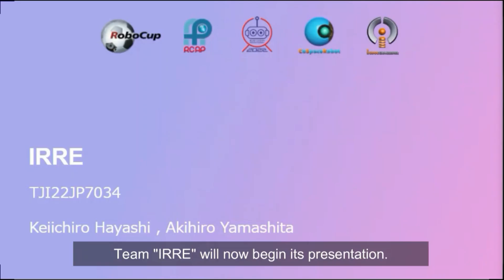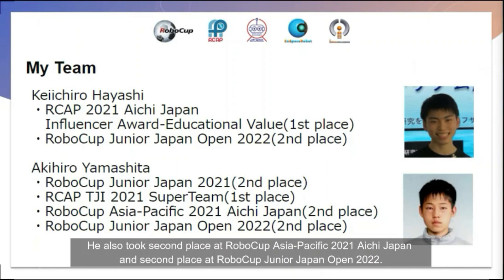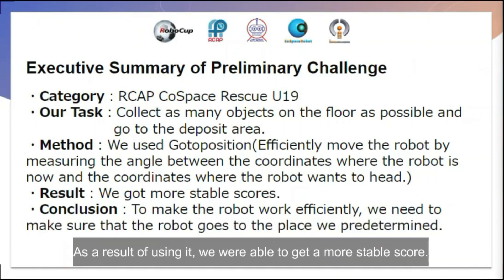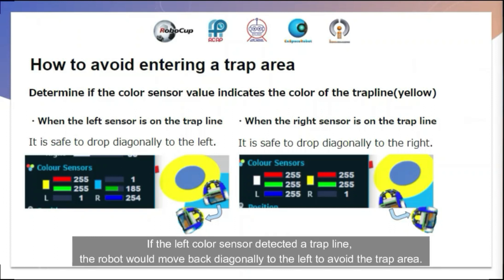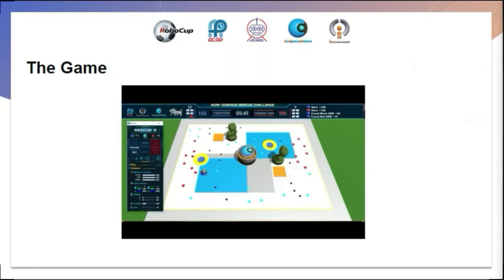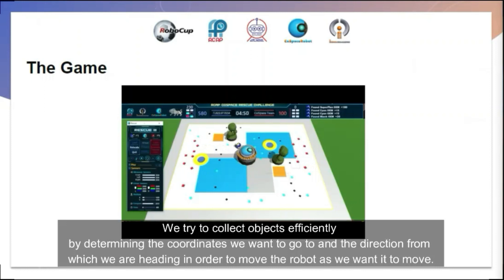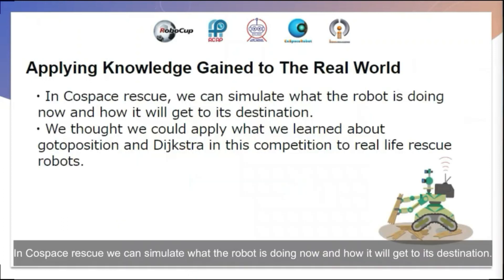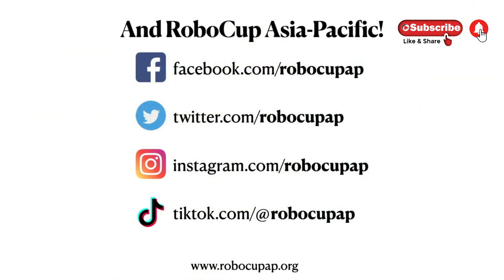TJI22.7.2 - JP7034 - Finalist Presentation - RCAP CoSpace Rescue, U19 - RCAP-TJI2022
Team ID:         TJI22JP7034
Team Name:  IRRE
Institution:      Nada high school
Region:           Japan

The award consists of five categories:
𝗣𝗲𝗼𝗽𝗹𝗲’𝘀 𝗖𝗵𝗼𝗶𝗰𝗲: in recognition of Sharing Video with 𝙈𝙤𝙨𝙩 𝙇𝙞𝙠𝙚𝙨
𝗘𝗱𝘂𝗰𝗮𝘁𝗶𝗼𝗻𝗮𝗹 𝗩𝗮𝗹𝘂𝗲: in recognition of Sharing Video with 𝙃𝙞𝙜𝙝𝙚𝙨𝙩 𝙒𝙖𝙩𝙘𝙝 𝙏𝙞𝙢𝙚
𝗖𝗼𝗺𝗺𝘂𝗻𝗶𝘁𝘆 𝗔𝘄𝗮𝗿𝗲𝗻𝗲𝘀𝘀: in recognition of Sharing Video with 𝙈𝙤𝙨𝙩 𝙎𝙝𝙖𝙧𝙚𝙨